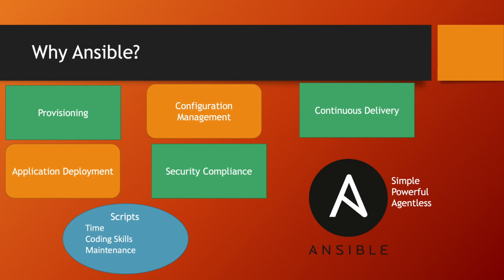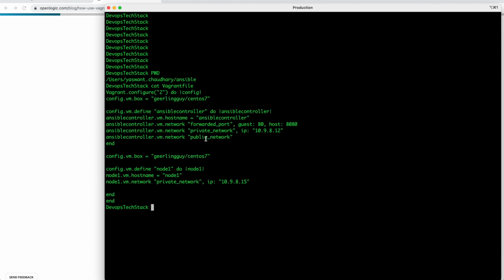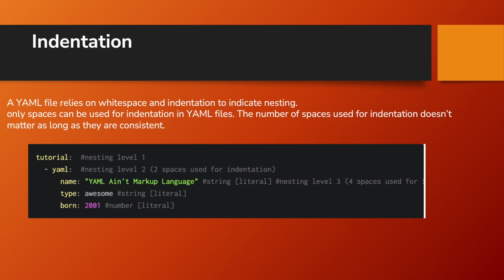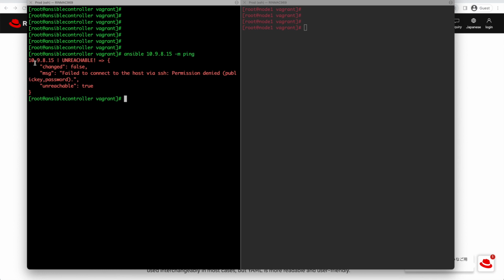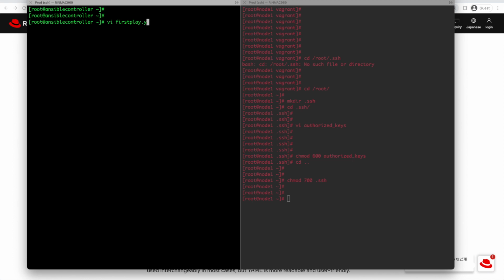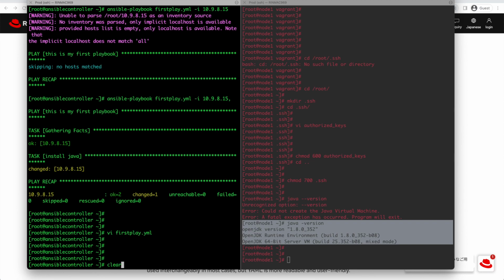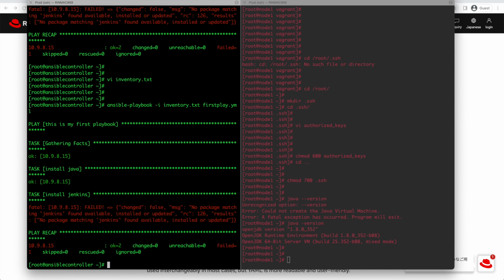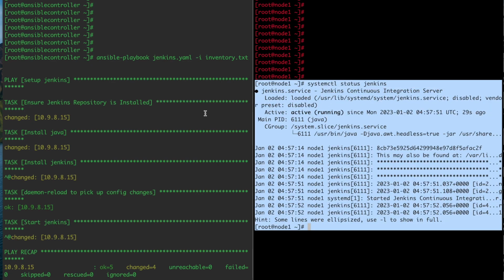Ansible Series -Episode 1 || From Zero to Hero: Ansible for Real Time Projects || Devops Bootcamp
Hello Everyone,
If you are looking for Ansible Full Course Tutorial for Beginners till Advanced with Real Time Company Level Projects , This video will surely help you to learn Ansible from Basics to Advanced Level and become zero to hero.